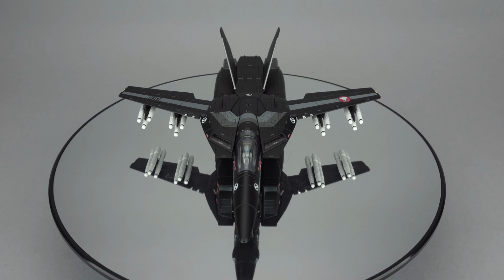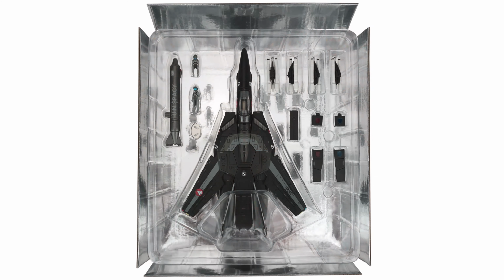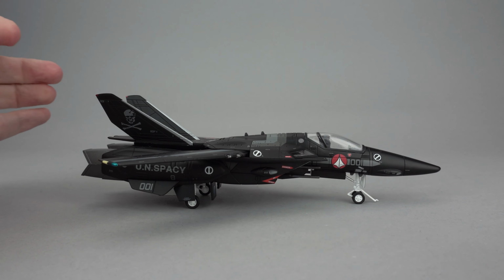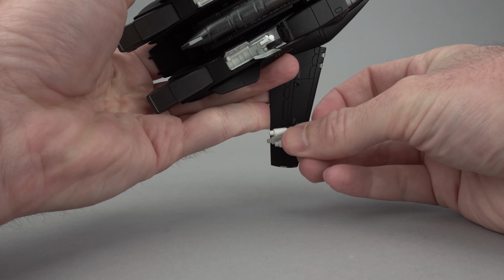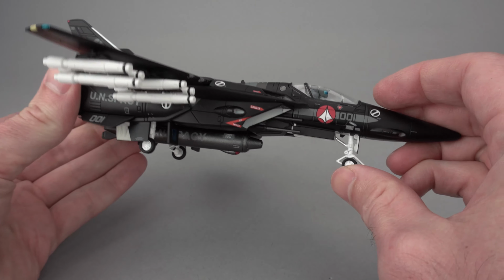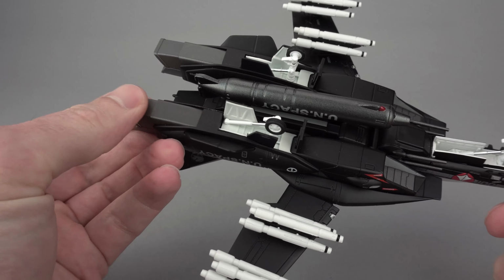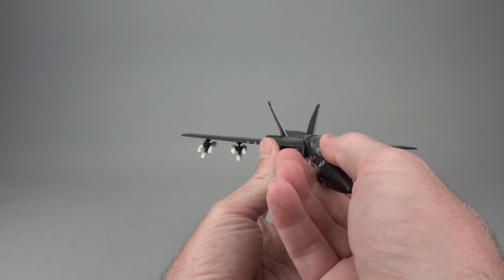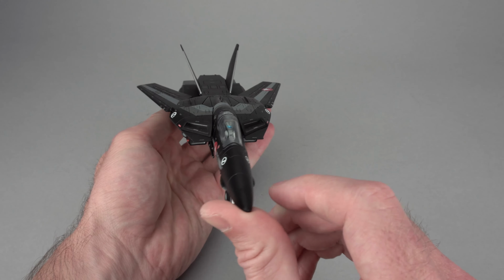Calibre Wings Stealth VF-1S 1/72 Scale Die cast Model Review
Scorched Earth Toys @ takes a closer look at Calibre Wing's stealth deco of their 1/72 scale VF-1 die-cast model. There's no real changes here from the Max/Miria release other than paint scheme but check out this video if you're on the fence and want to take a closer look.